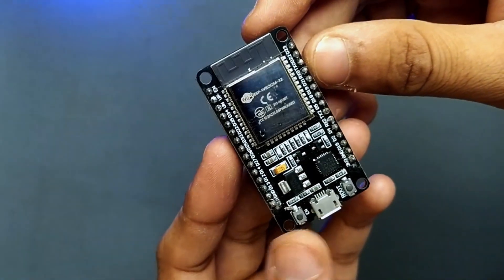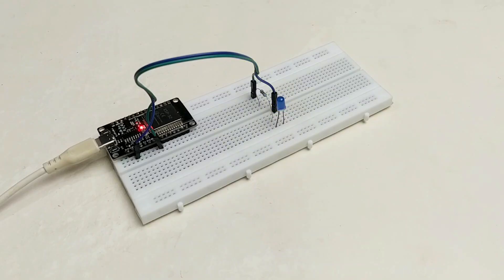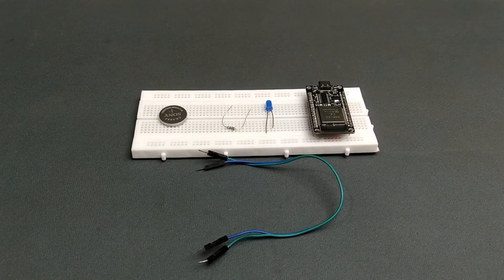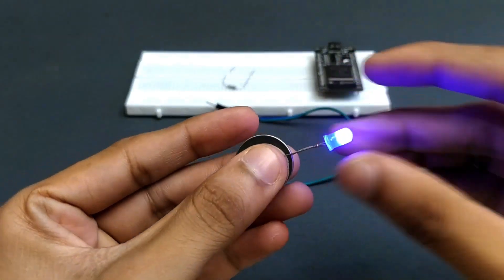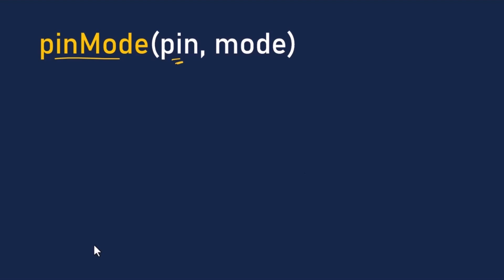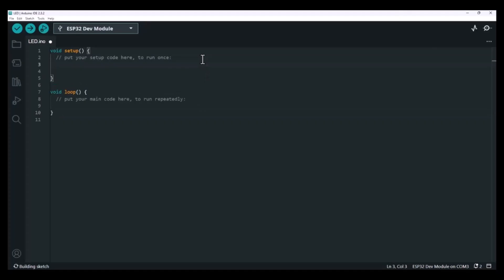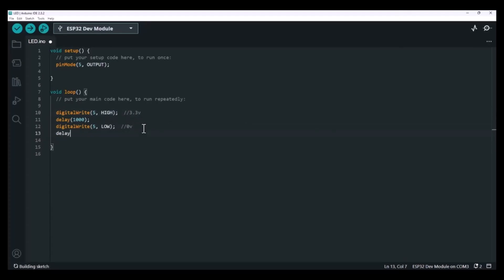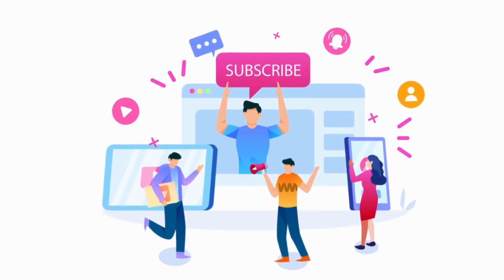Getting Started with ESP32: Blink LED Step-by-Step (Beginner Friendly)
Learn how to blink an LED with the ESP32,  the perfect first project for beginners! In this step-by-step tutorial, I’ll show you how to connect an LED, use a resistor, understand pin polarity, and write simple Arduino code with pinMode() and digitalWrite(). By the end, you’ll have your ESP32 blinking an LED and be ready to explore more exciting projects. Perfect for beginners in Arduino, IoT, and electronics!